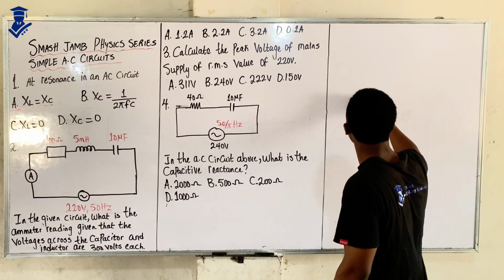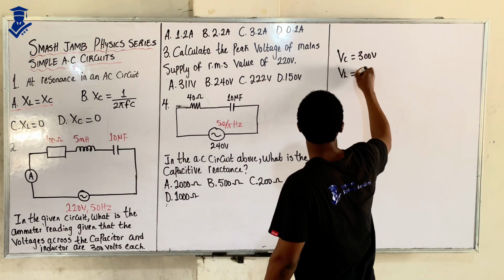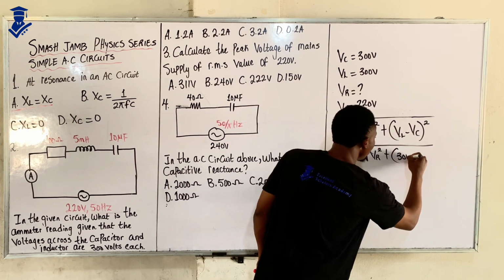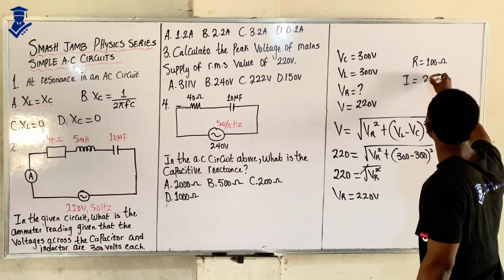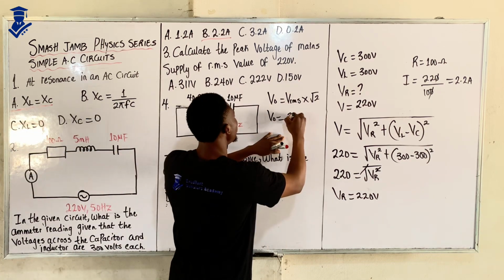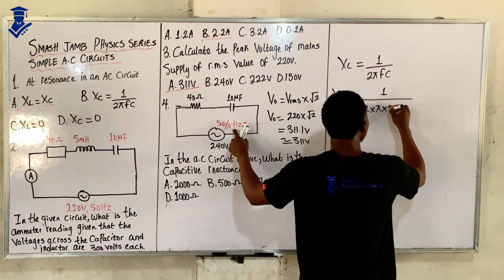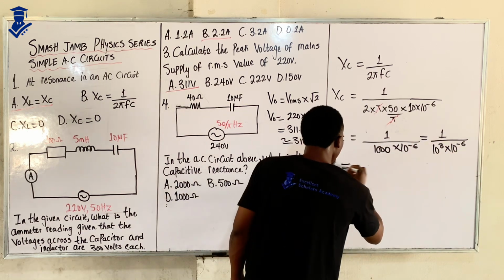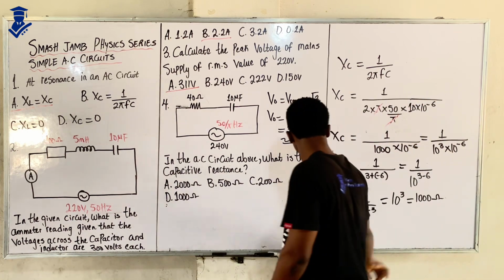Simple Alternating Current Circuits | JAMB PHYSICS | SMASH JAMB SERIES | with solved questions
Master Simple AC Circuits with ease
Well-explained concepts & solved questions on:

Impedance
Resonance
Phase difference & more!